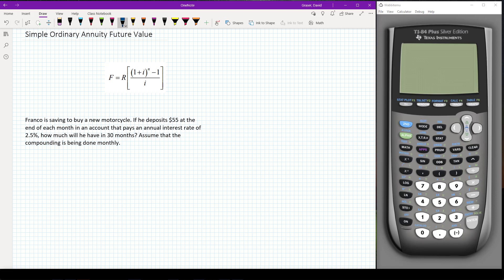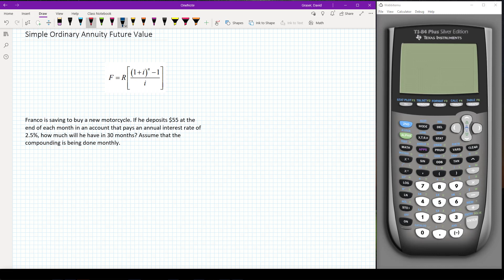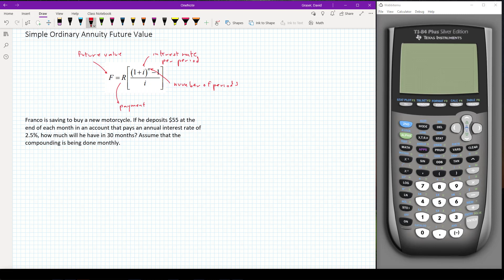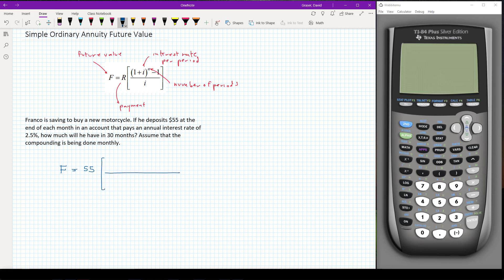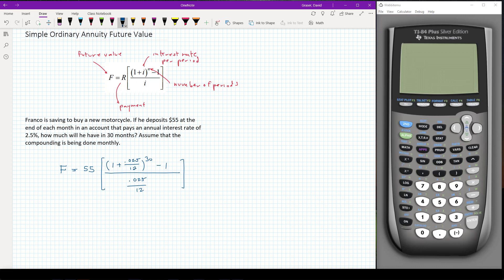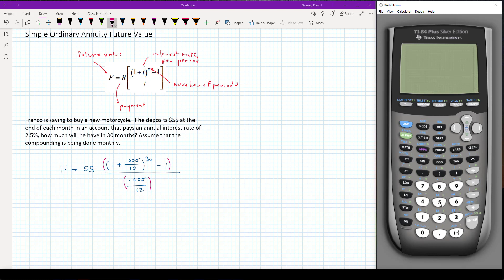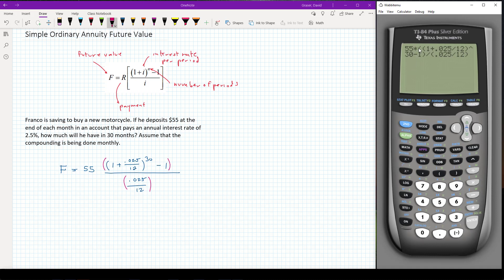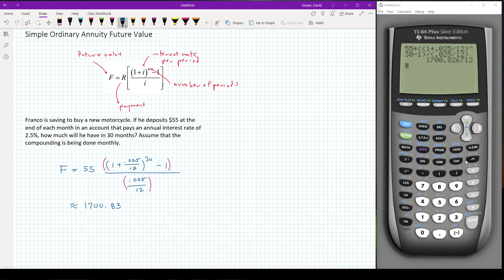Future Value of a Simple Ordinary Annuity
This video shows how to find the future value of a simple ordinary annuity using a formula.